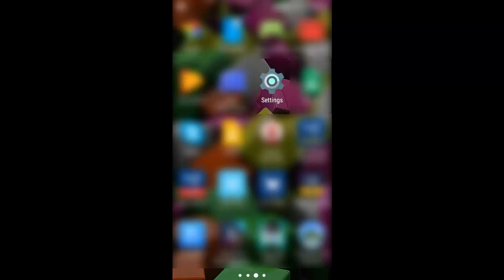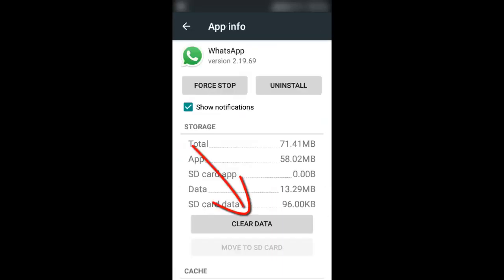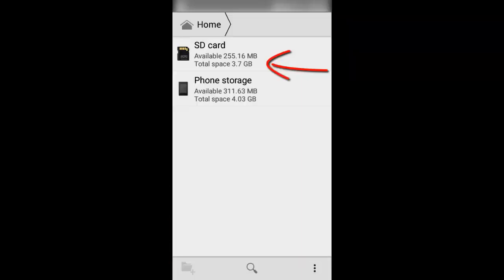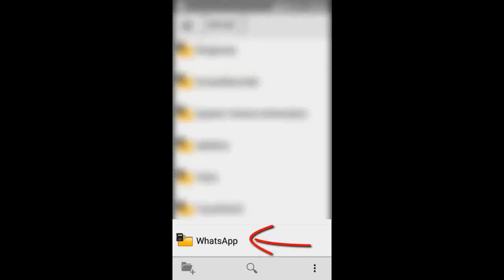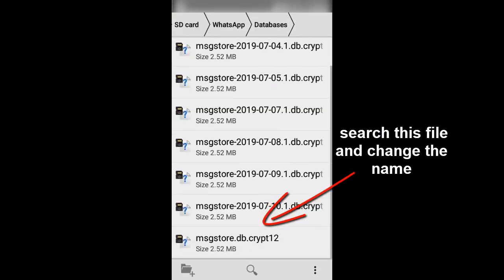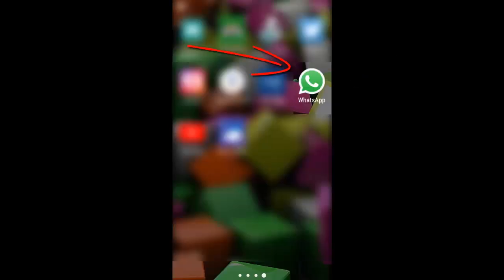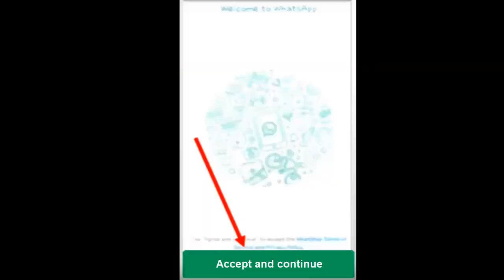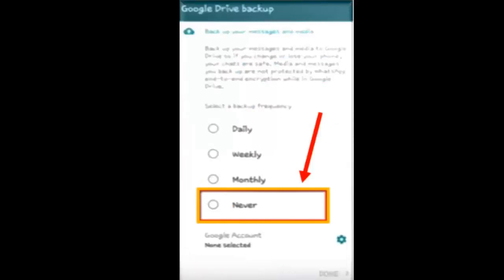Recover WhatsApp message WITHOUT BACKUP Work!!! 2023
Recover WhatsApp messages without backup and without programs, very fast and simple.
ATTENTION We present you MORE recovery METHODS

👉 1. Facebook group for WhatsApp recovery;
👉 2. More recovery techniques

❤️I invite you to see my POLE DANCES and men's LINGERIE❤️

Doubts among others, leave in the comments.